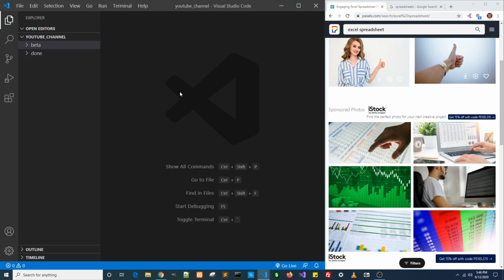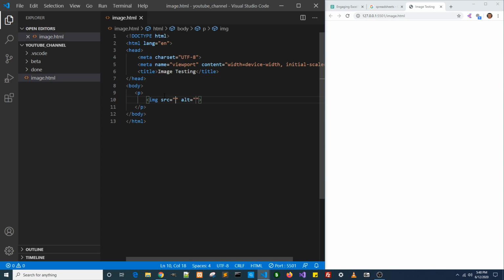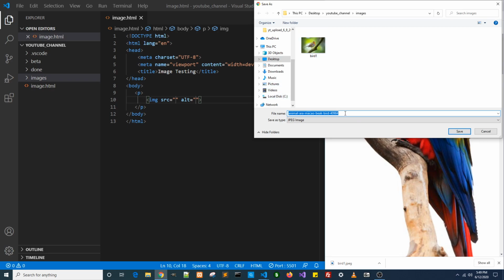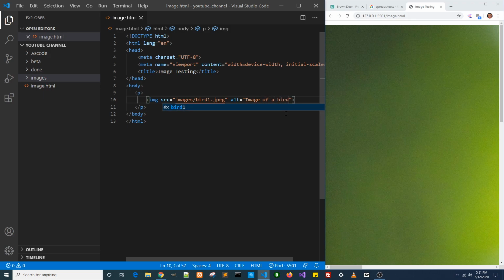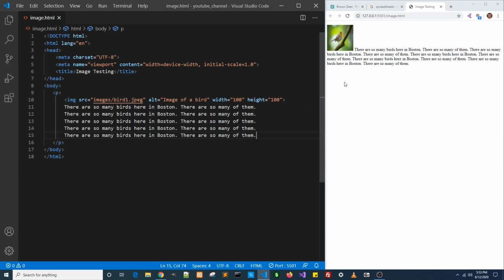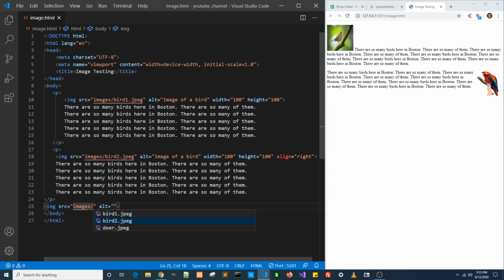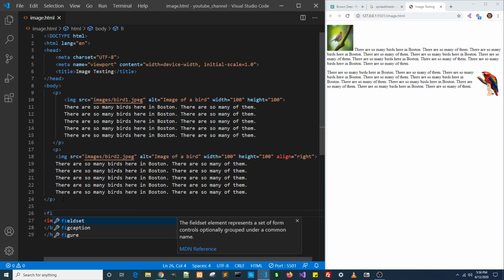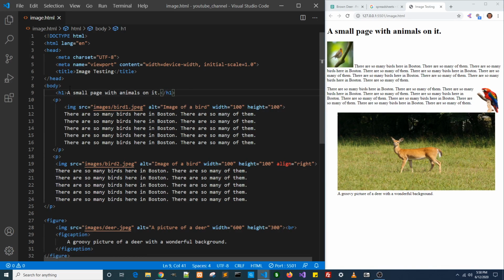html (working with images)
How to place images on our basic html page.  The page is simple, but we'll make everything look pretty when we add CSS later in the series